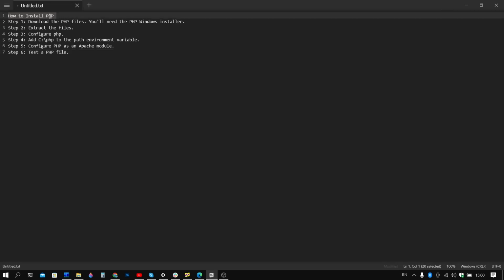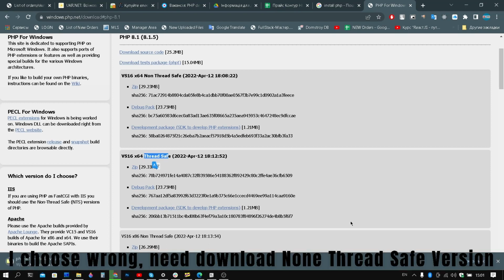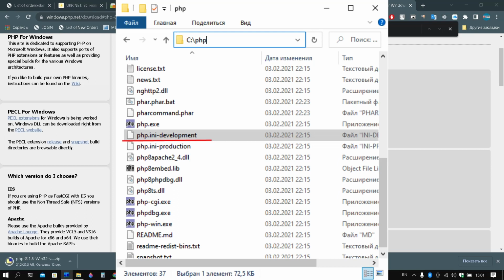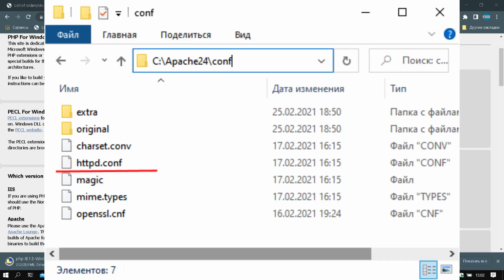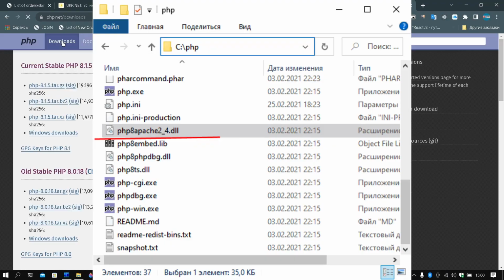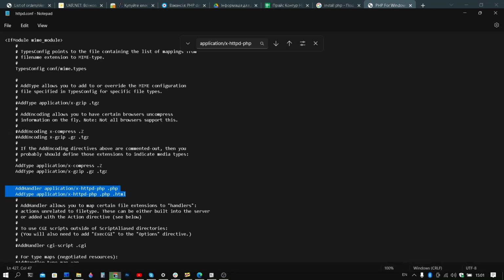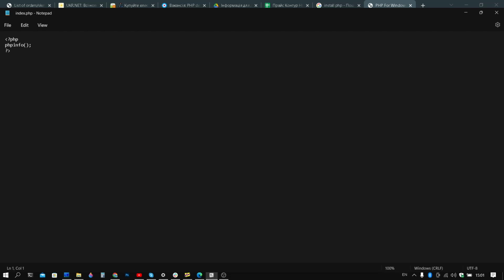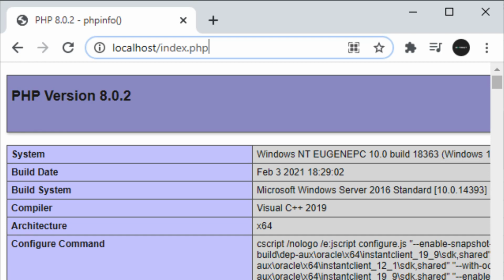Download and Install Latest Version PHP for Windows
Step 1: Download the PHP files. You'll need the PHP Windows installer.
Step 2: Extract the files.
Step 3: Configure php.
Step 4: Add C:\php to the path environment variable.
Step 5: Configure PHP as an Apache module.
Step 6: Test a PHP file.